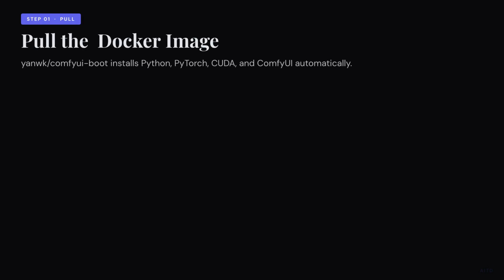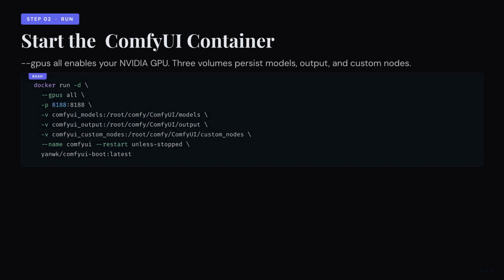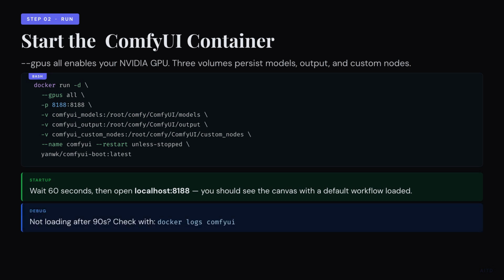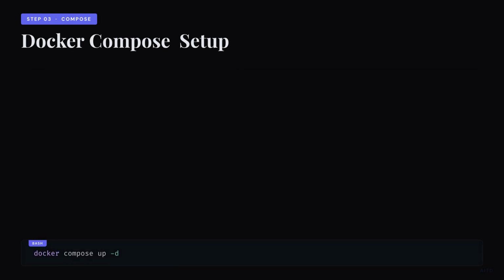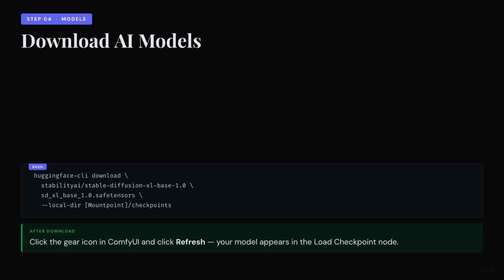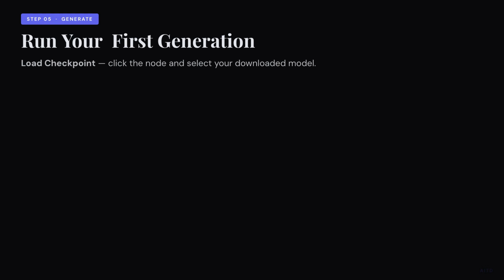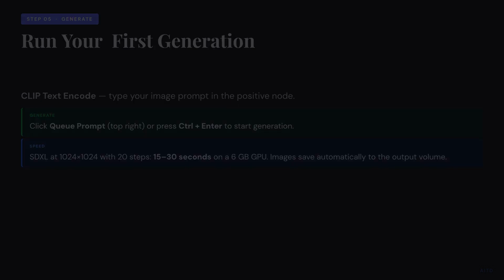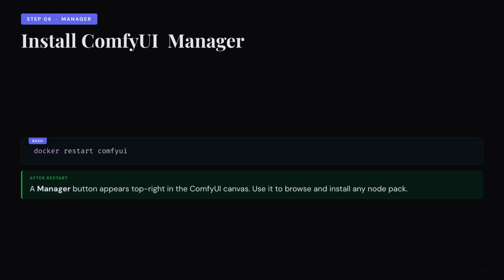How to Install ComfyUI with Docker — Step-by-Step Guide (2026)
Install ComfyUI with Docker in 6 clear steps — no Python conflicts, no manual dependency installs, full GPU support with automatic restarts.

CHAPTERS
00:00 Introduction
00:25 Step 1: Pull the Docker Image
00:51 Step 2: Start the ComfyUI Container
01:40 Step 3: Docker Compose Setup
02:28 Step 4: Download AI Models
03:17 Step 5: Run Your First Generation
03:54 Step 6: Install ComfyUI Manager
04:47 Summary and Next Steps

- Pull and run yanwk/comfyui-boot with GPU or CPU support
- Configure Docker Compose for automatic restarts and easy updates
- Download SDXL models from Hugging Face into the models volume
- Generate your first image using the default ComfyUI workflow
- Install ComfyUI Manager for one-click custom node installation

TOOLS COVERED
- ComfyUI (node-based Stable Diffusion frontend)
- Docker / Docker Compose
- yanwk/comfyui-boot Docker image
- Hugging Face CLI (huggingface-hub)
- ComfyUI Manager